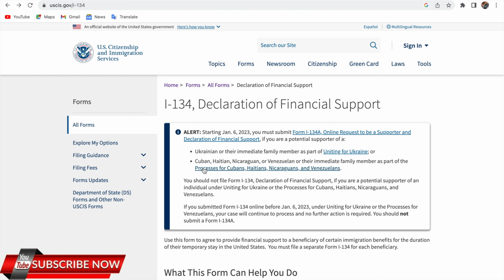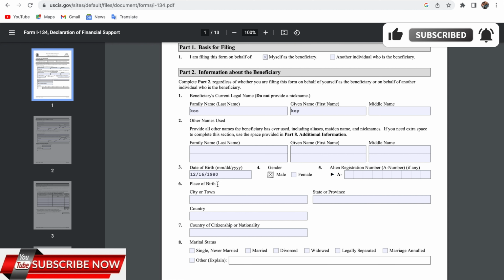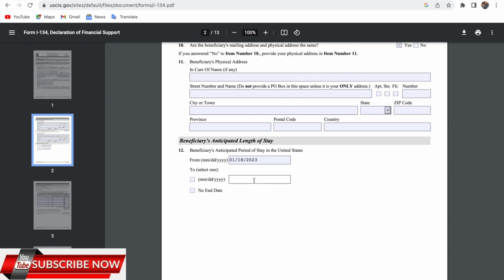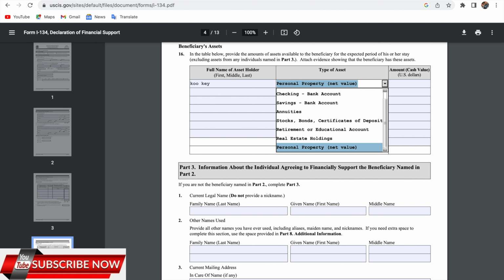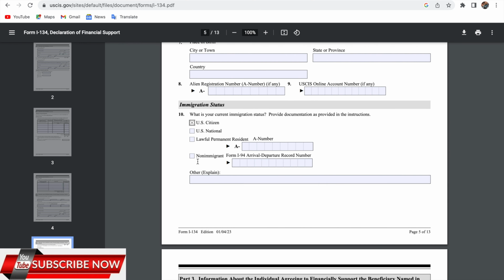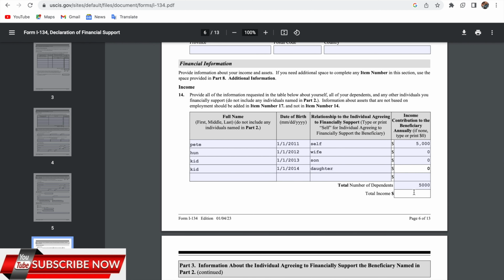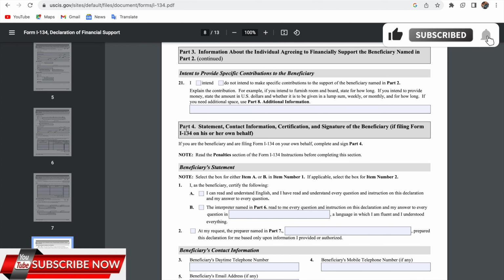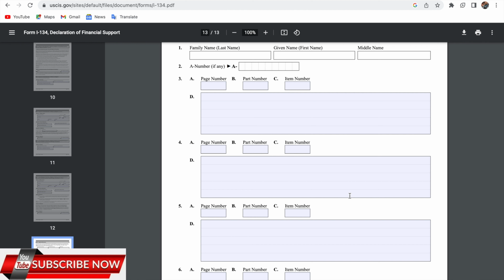USCIS Form Update || How To Fill Up The New Updated I-134 (Declaration of Financial Support).